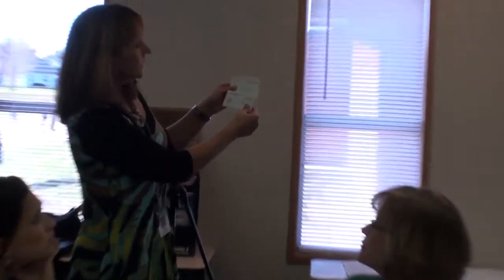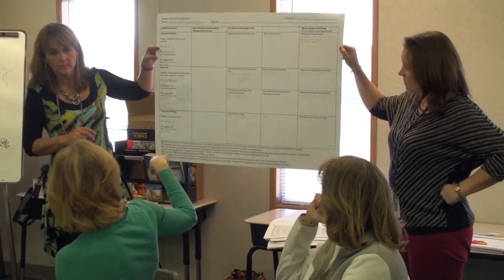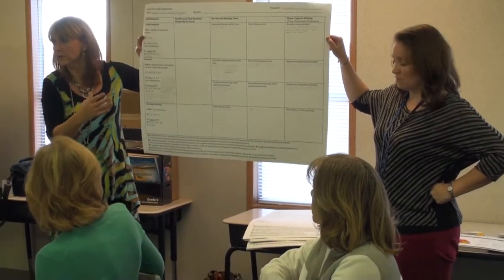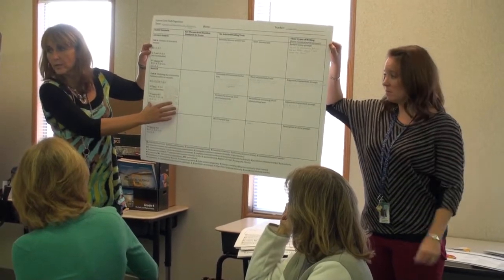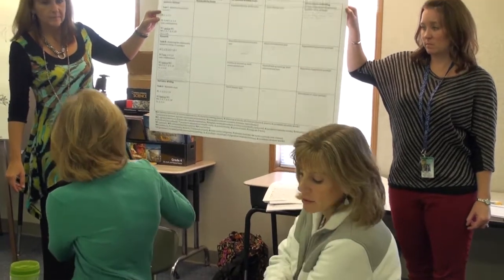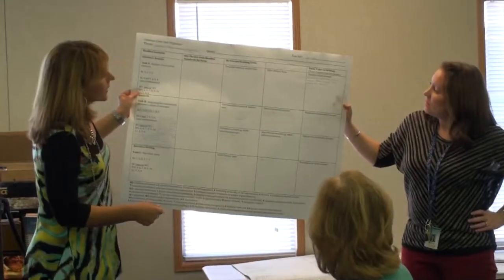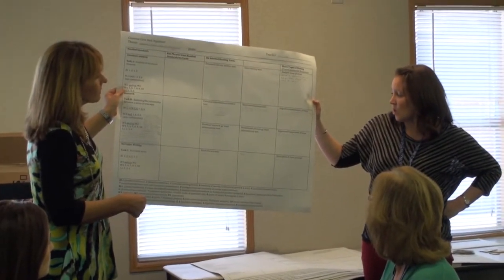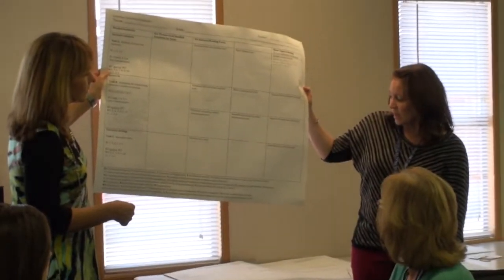BFK UNIT ORGANIZER IN ACTION BUCKEYE WOODS ELEMENTARY Part 1 Overview of PD purpose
This three segment video highlights Buckeye Woods Elem. 4th grade (South Western School District)  going through the process of using the Battelle For Kids Unit Organizer to map out units for our Ohio's New Learning Standards.